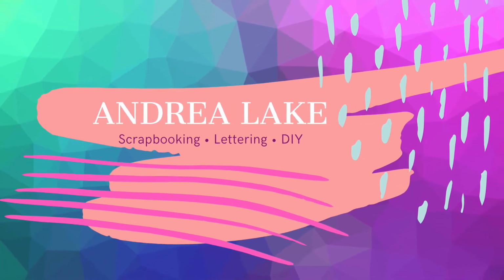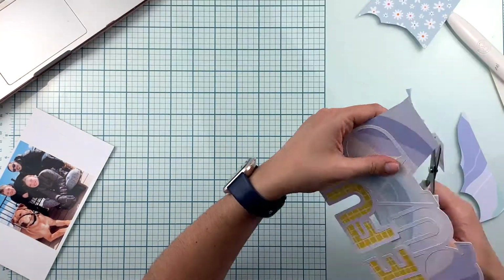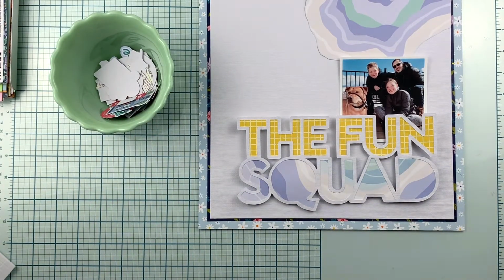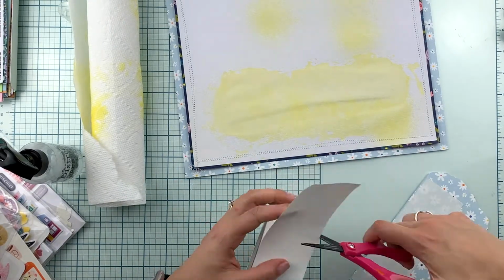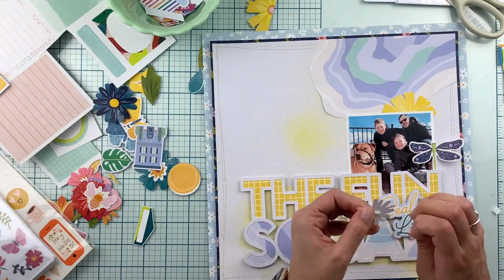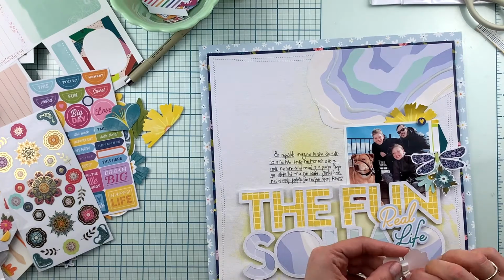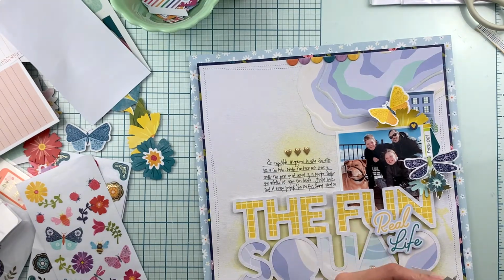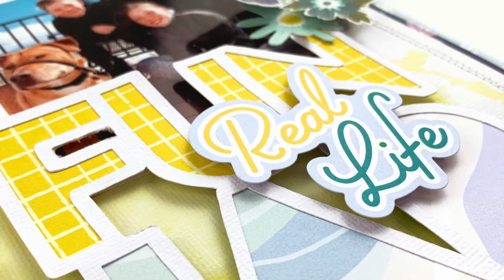"NO PINK" WEEK- CUT FILE TUESDAY LAYOUT | ANDREA LAKE | MAY 2021 HIP KITS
You can learn more about the Hip Kit Club by checking the

I used the May 2021 Hip Kits to follow the "NO PINK" challenge today. I downloaded one of the HKC Exclusive Cut Files from April 2021 and added a bit of Mixed Media.